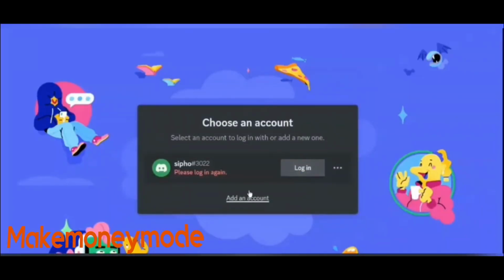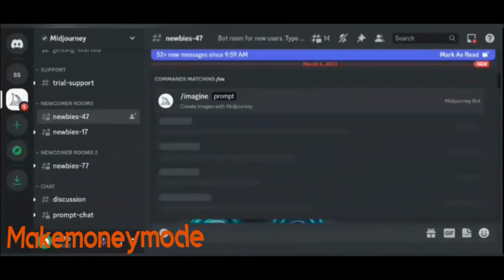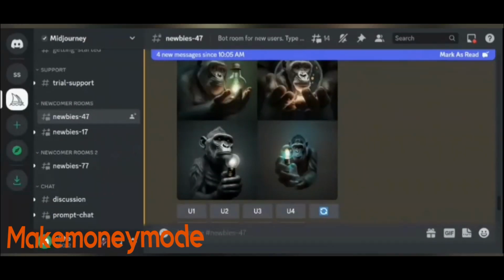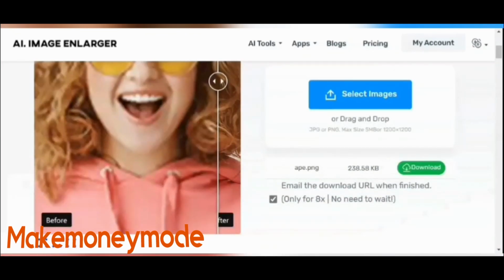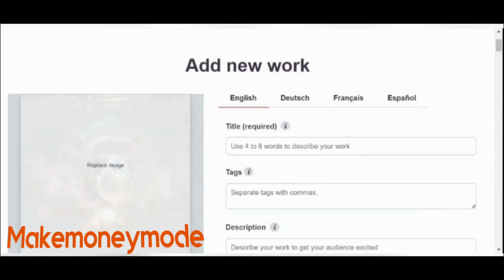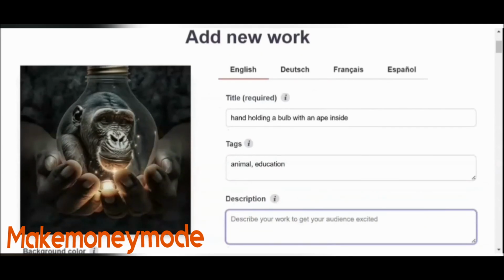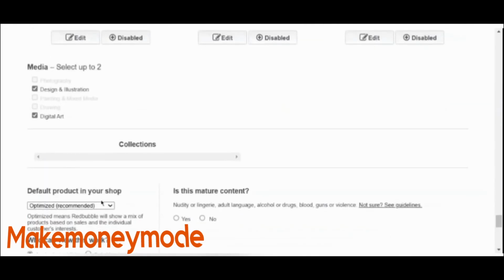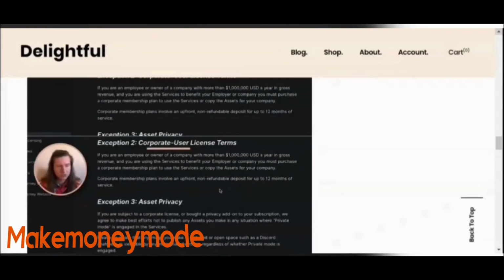How to sell AI art online and make $400 Daily|| passive income.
web sites link"

hey guy in this video will share to you guys the website that many people have been make money on by creating AI art and sell them on Redbubble. This Method is available worldwide guys. This is the tutorial on how to make money online in 2023.

On everyday Money, will be helping you reach your goals by showing best site to make money online and will also showing you the newest ways on how to make money with in depth strategies and methods.

Any earnings or income representations are aspirational statements only of your earning potential. There is no guarantee that you’ll receive the same results or any results at all for that matter. Your results will depend entirely on your work ethic, experience, etc. As always there is a risk with any business. We are not a financial advisor and nothing in this video should be considered legal advice.